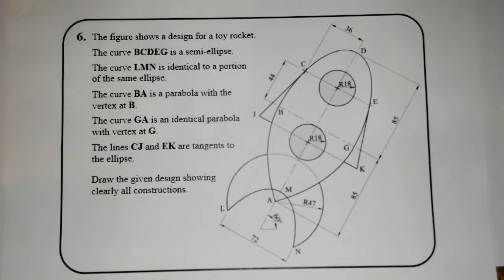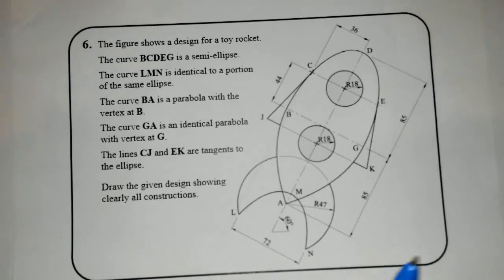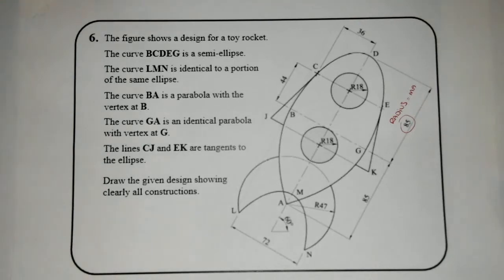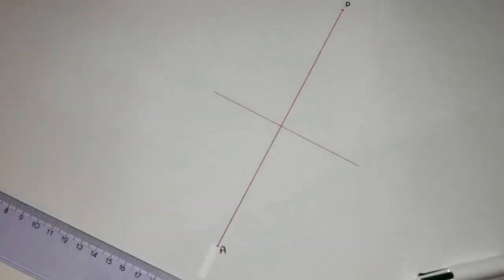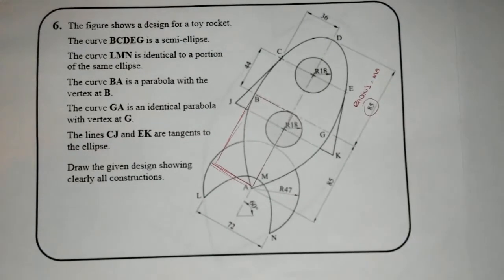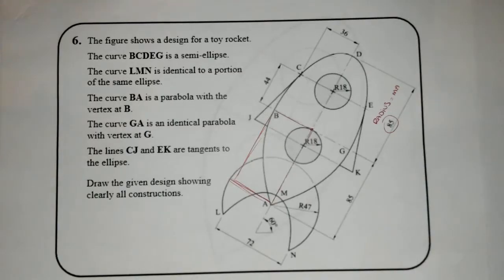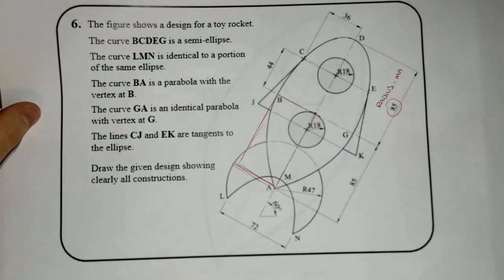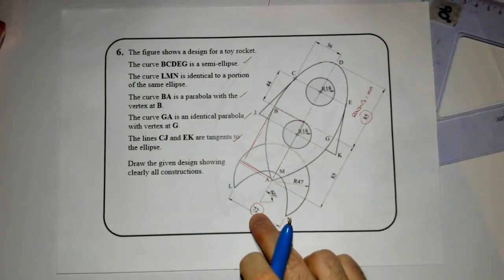Ellipse & Parabola HL 2013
- Construction of an Ellipse given Major Axis and point on the Curve
- Construction of a Parabola
- Construction of Tangents to a given point
- Locating Focal Points
- Reproduce portion of the same Ellipse